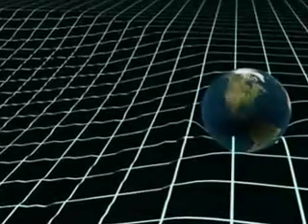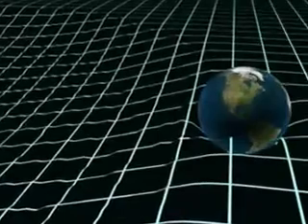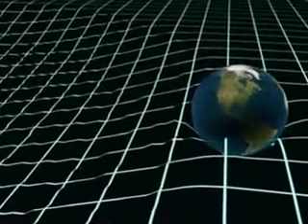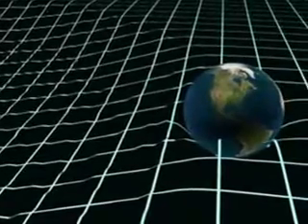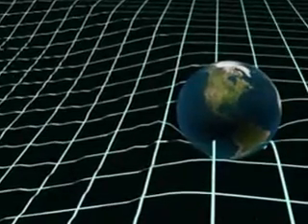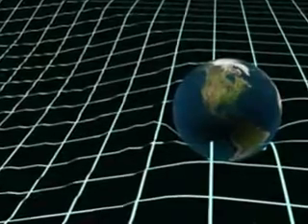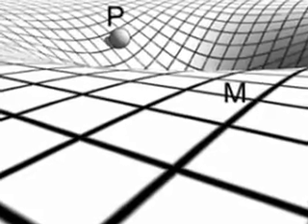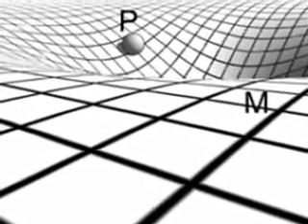Einstein's General Relativity, Gravitational waves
- Gravitational waves, Einstein's General Relativity,